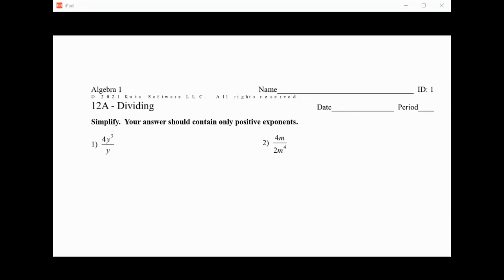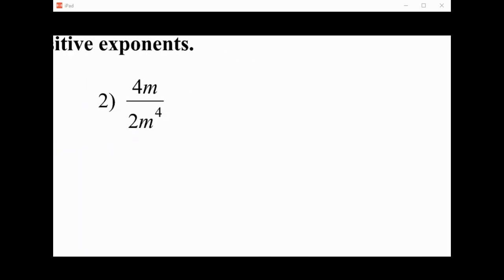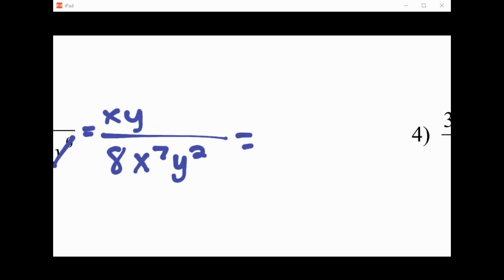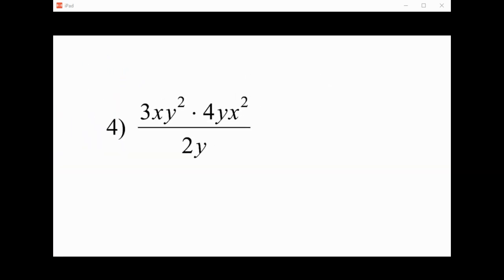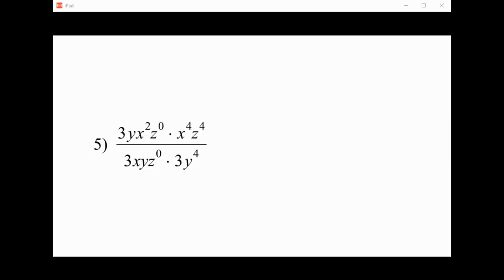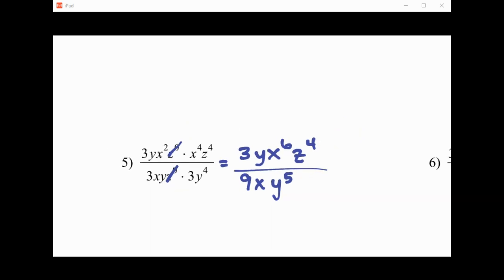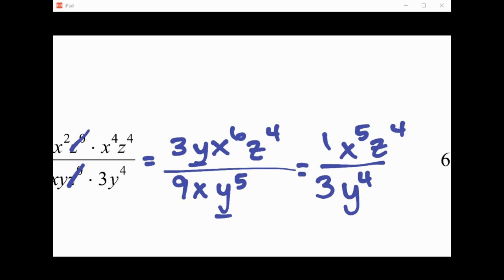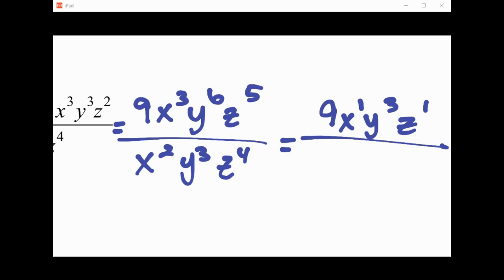Alg 1 - 12A - Dividing